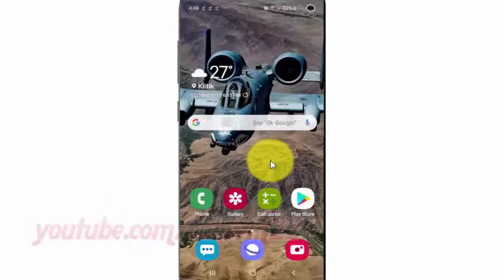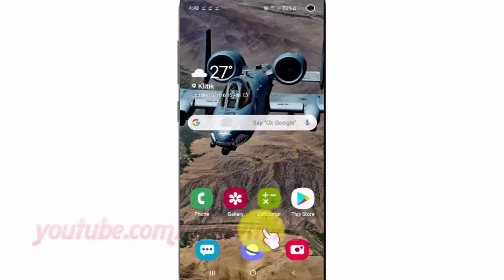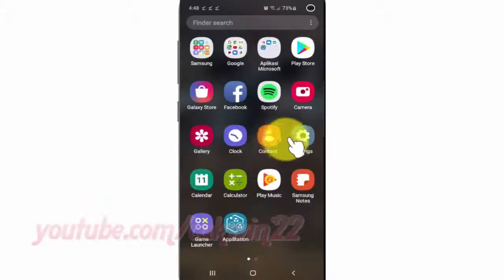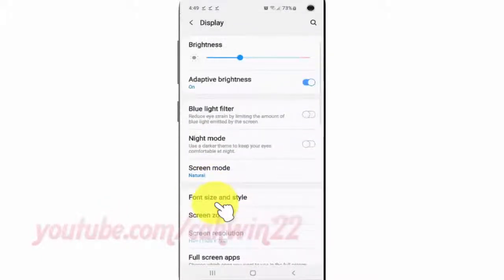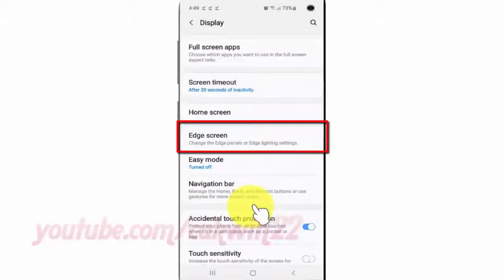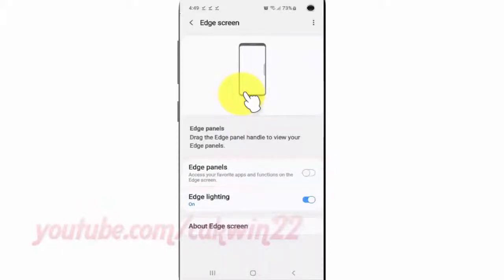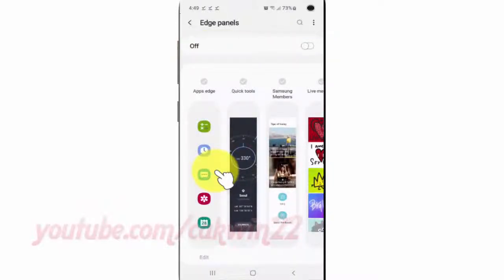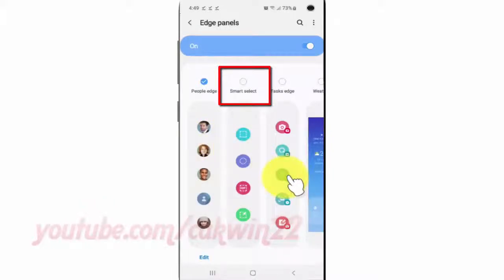Samsung Galaxy S10 : How to add or remove Smart Select to edge panels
This video show How to add or remove Smart Select (capture an area of the screen as an image or animated GIF) to edge panels in Samsung Galaxy S10.  In this tutorial I use Samsung Galaxy S10 SM-G973F/DS Duos International version with Android 9.0 (Pie).